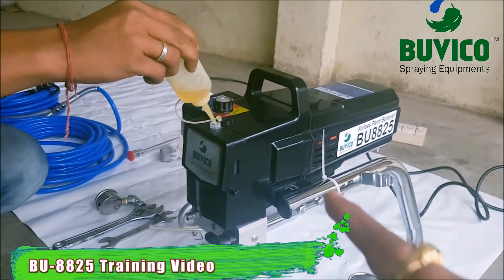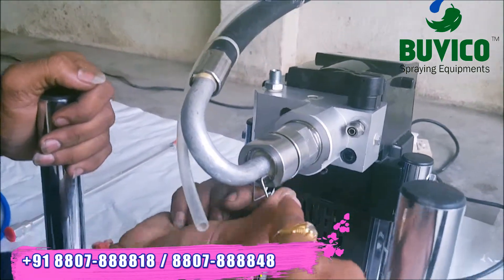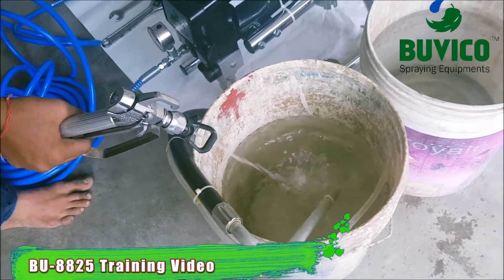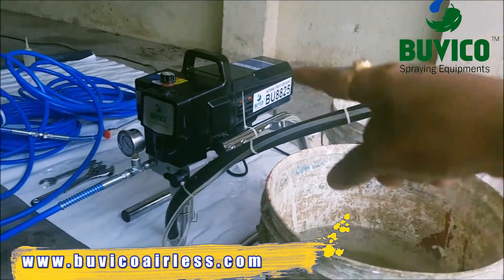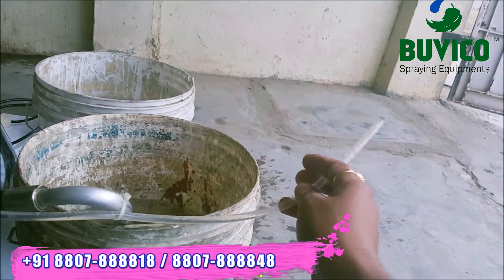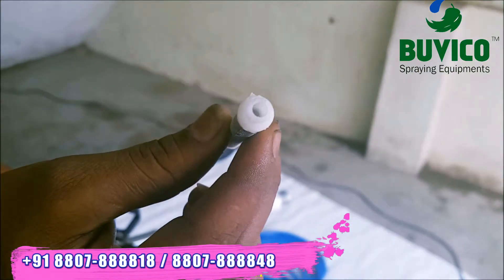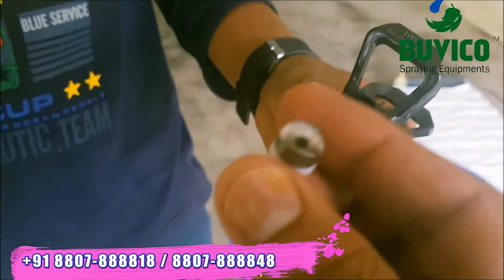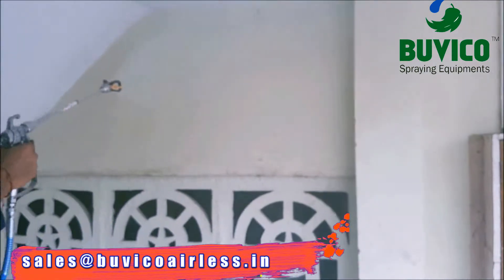Airless Paint Sprayer BU 8825 Training Video | BUVICO SPRAYING EQUIPMENTS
Airless Paint Sprayer BU 8825

Technical Description:
Type of Current ( V/Hz) 220-240V / 50 Hz
Motor Power 1400 W / 1.4 HP
Max. Pressure 227 Bar / 3300 PSI
Max Tip Size 0.025 “
Max Gun Operated One Gun
Delivery Output 2.4 L/ Min
Hose Length Capacity 100 Ft
Net Weight 16 Kgs
Spraying Capacity 10,000 – 15,000 Sq. Ft /day, depends upon the Labour Skill

BUVICO SPRAYING EQUIPMENTS
Mr. Vidhyakar N.
No: 63, Sulochana Nagar, Moulivakkam,
Porur, Chennai-600125.